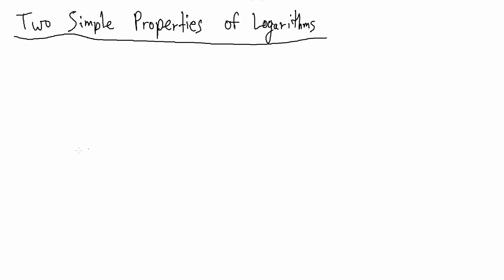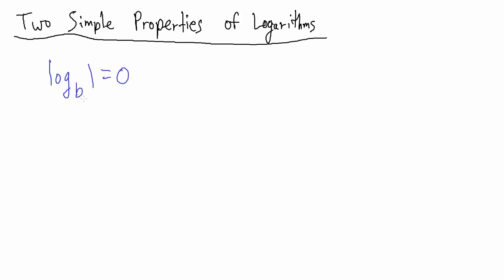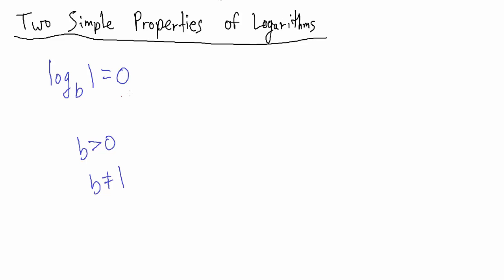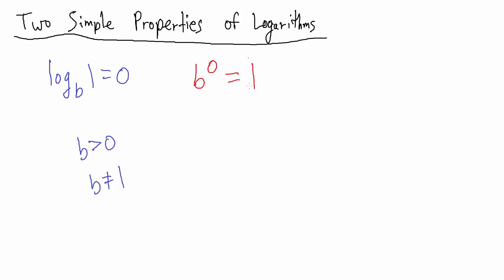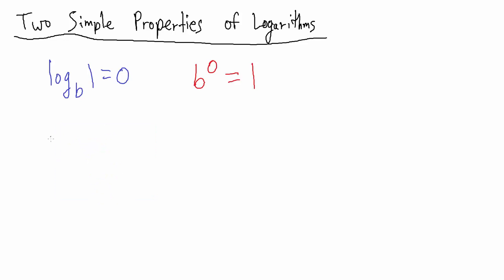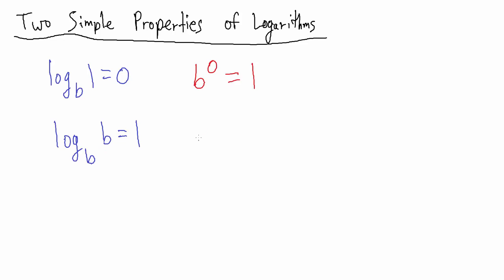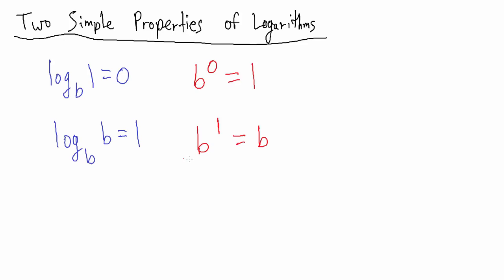Two Simple Log Properties - Explanations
An explanation of two simple logarithmic properties.